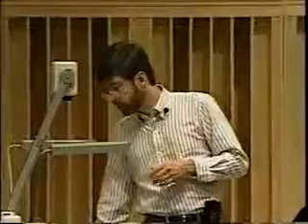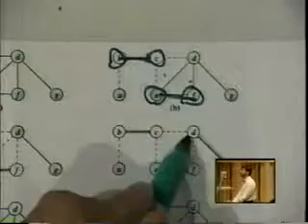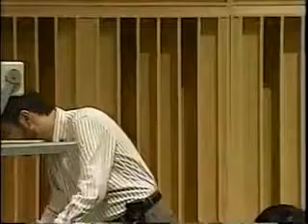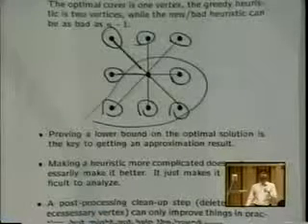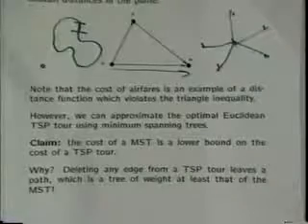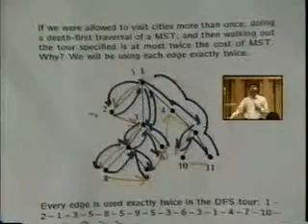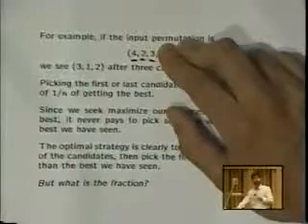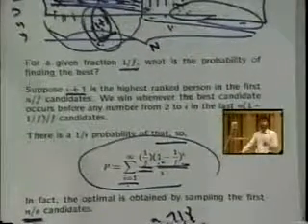Lecture 25 - Approximation Algorithms